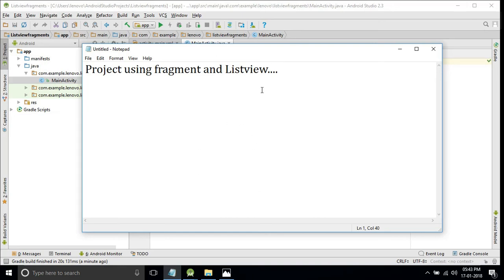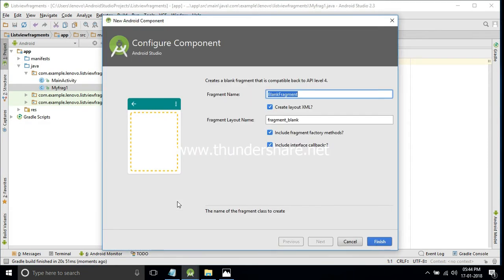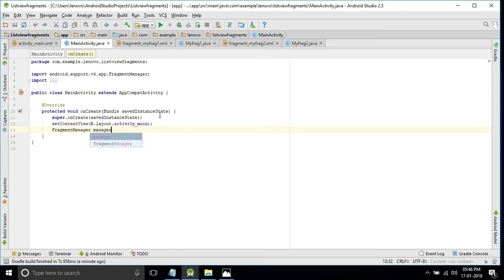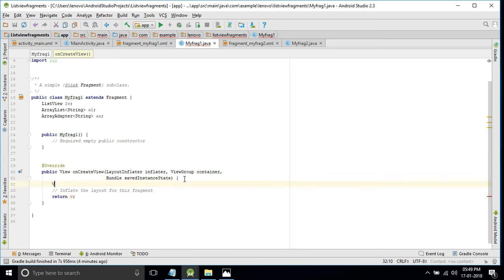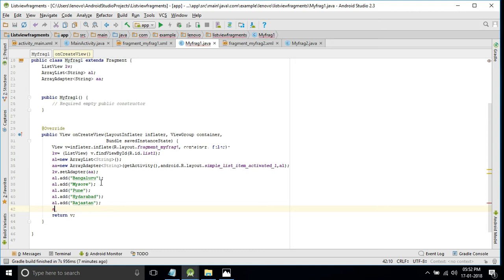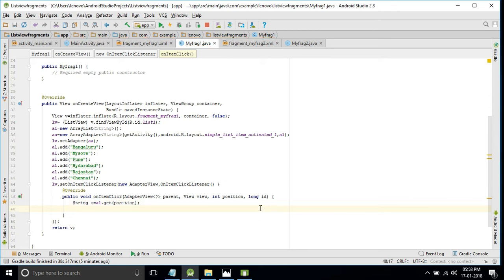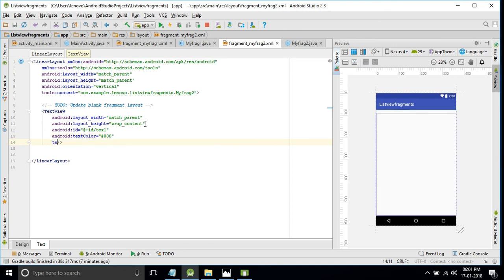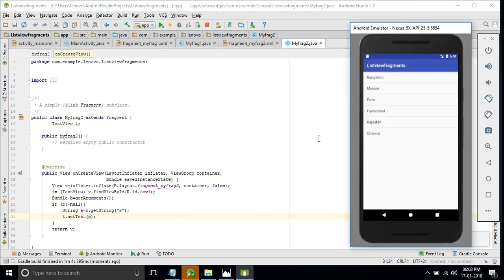#5-ListView in Fragment.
This video shows how to use listview in android studio.